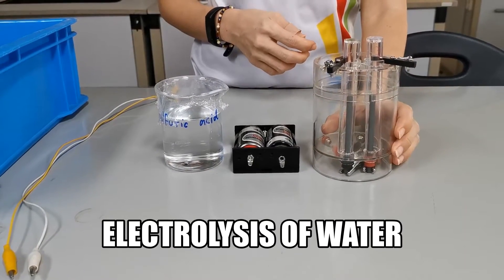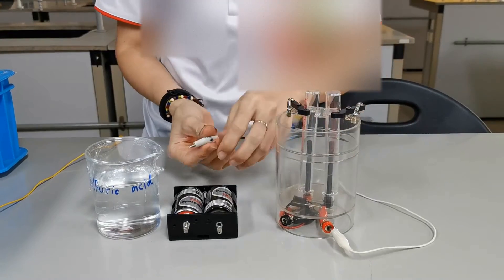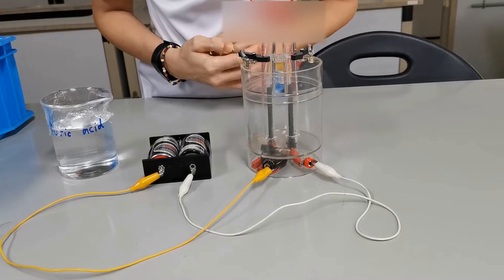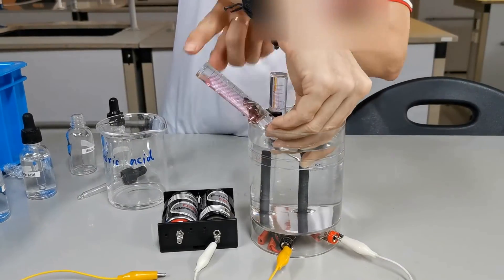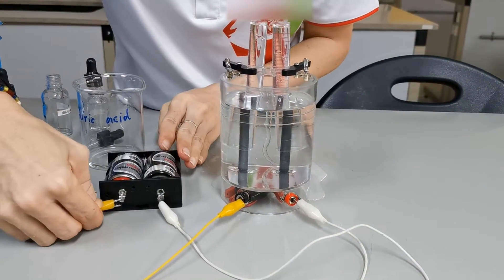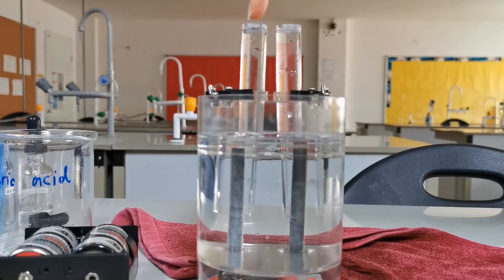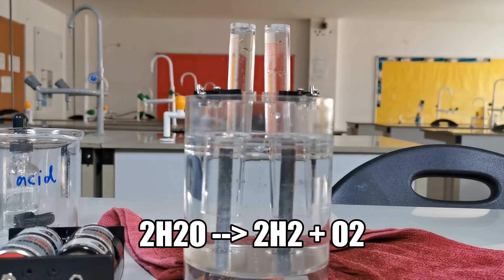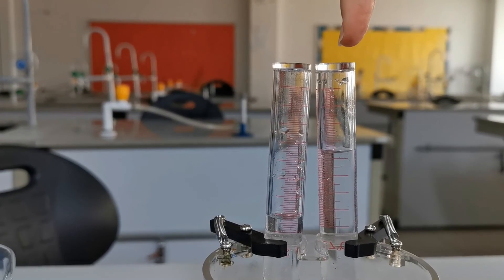Electrolysis of water experiment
In this video, I am showing how water is electrolysed using dilute sulfuric acid as the electrolyte. I also explain why there is twice as much hydrogen as there is oxyge produced in the process.